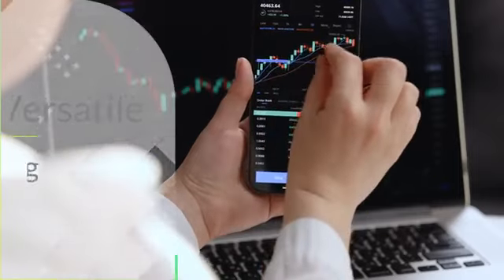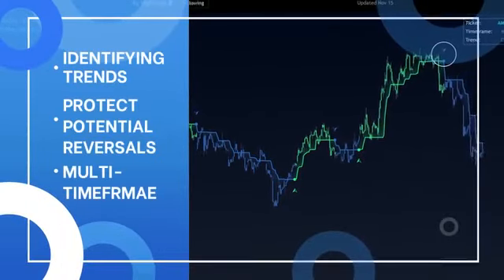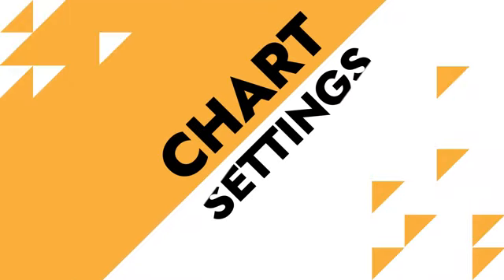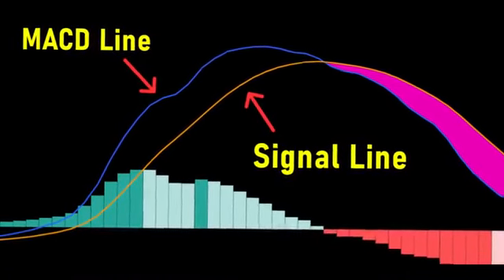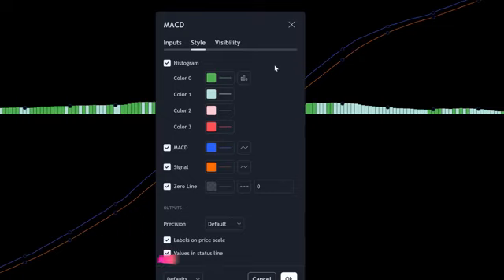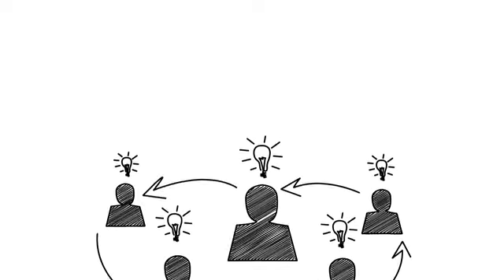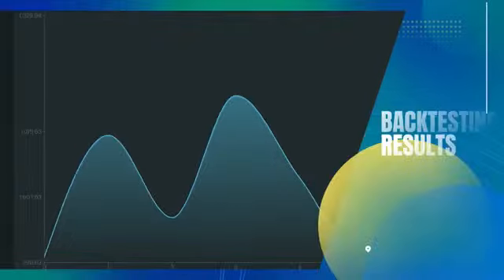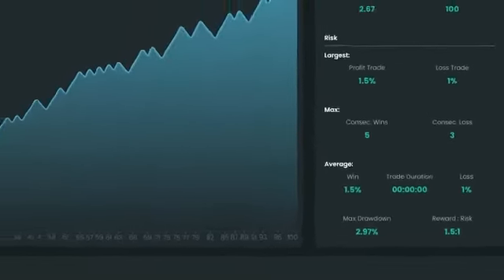Half Trend for Beginners: Make Consistent Profits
Ready to unlock consistent trading profits? This TradeGenius video, "Half Trend for Beginners: Make Consistent Profits," is your guide to mastering the Half Trend strategy, enhanced with the power of the MACD indicator and a powerful buy and sell indicator for maximum gains. Perfect for beginners and experienced traders alike! 💰

We'll show you how the Half Trend indicator works, how to combine it with the MACD, and how to use both for effective scalping trading strategies. Learn to identify high-probability setups, pinpoint entries/exits with our buy and sell indicator, and make money trading. This is a practical guide to help you potentially make a living from trading. 📈

In "Half Trend for Beginners: Make Consistent Profits," we simplify trading, breaking down the Half Trend and MACD combination into easy-to-understand concepts:

What the Half Trend indicator is and how it works.
Understanding the MACD indicator and its signals.
Combining Half Trend with the MACD and a powerful buy and sell indicator.
Proven scalping trading strategies for quick profits.
Risk management to protect your investment.
Real-world Half Trend and MACD examples.
Looking to make money online, make money trading, and potentially make a living? This video is for you! 🎯